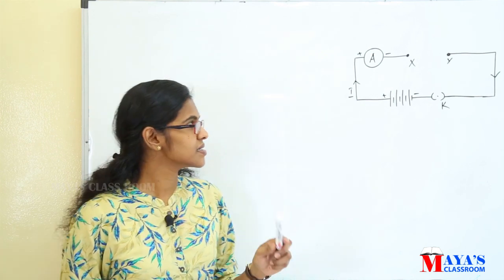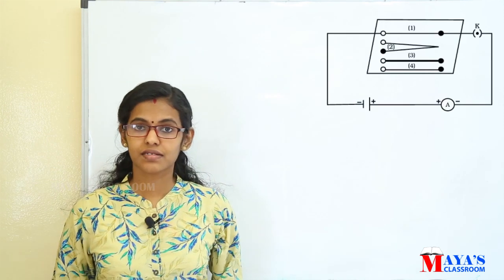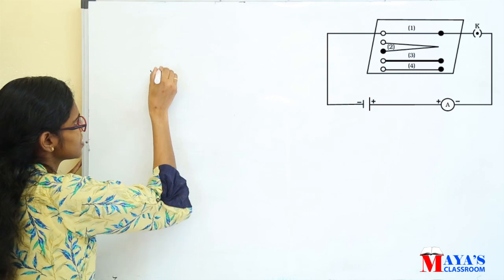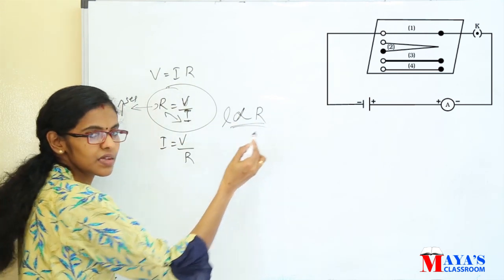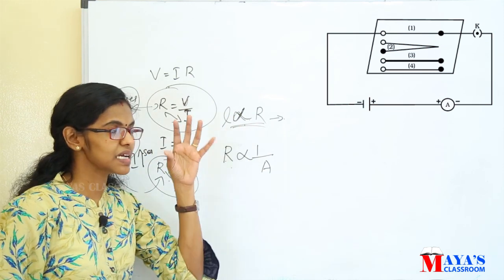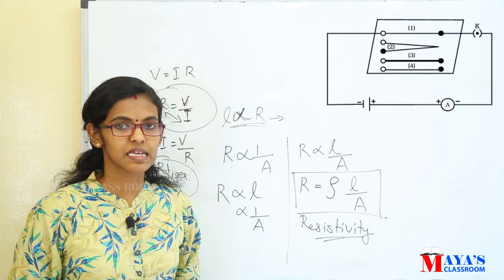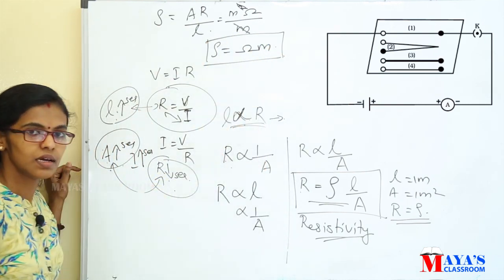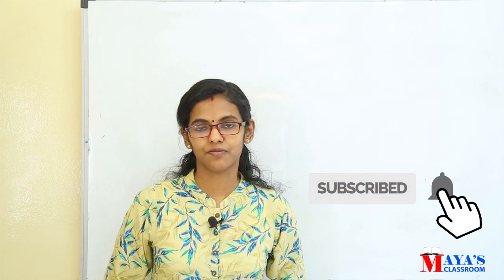CBSE PHYSICS GRADE 10 // ELECTRICITY PART 4 // MALAYALAM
Physics
CBSE Grade 10
Electricity  Part 4
Factors on which the resistance of a conductor depends.

Remaining Parts
Part 7 Practical Applications of Heating Effect of
Electric Current